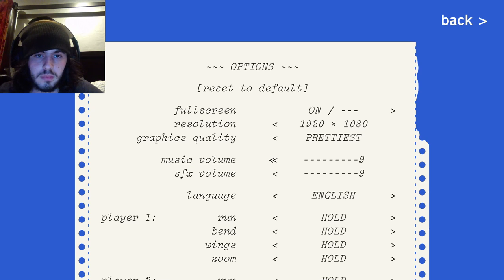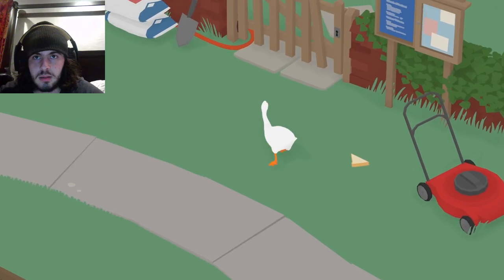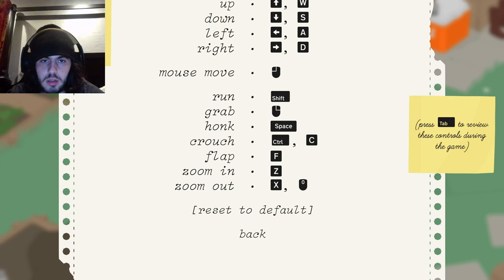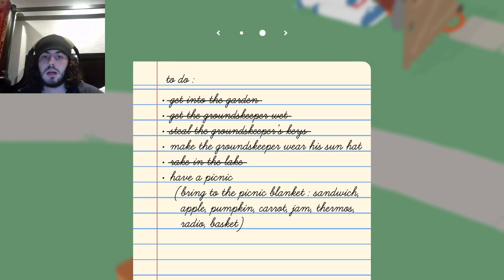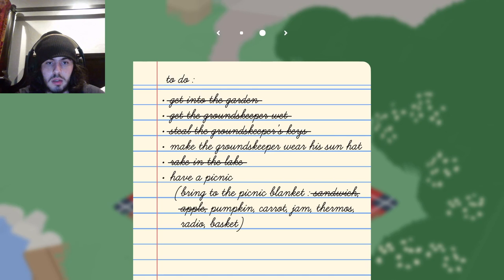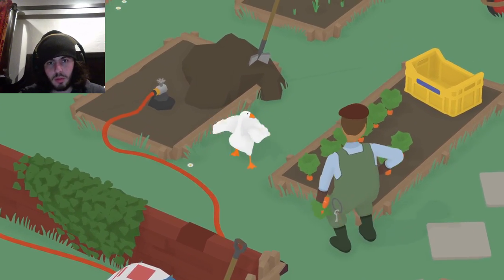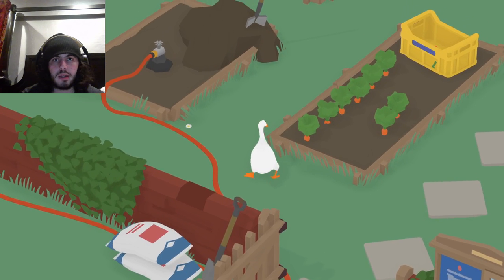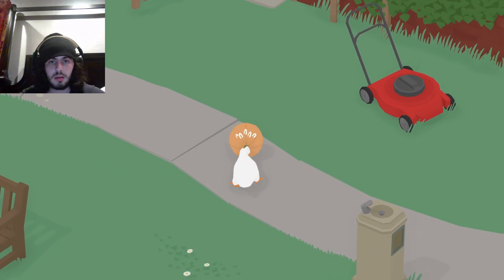Untitled Goose Game - Episode 1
Episode 1 of my Untitled Goose Game playthrough. Hope you enjoy!